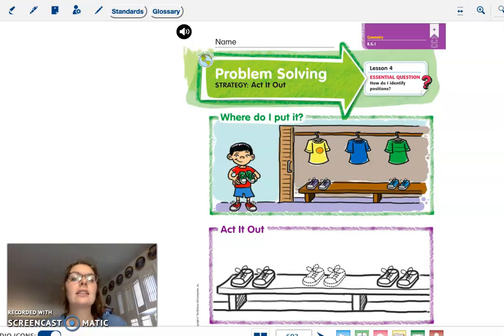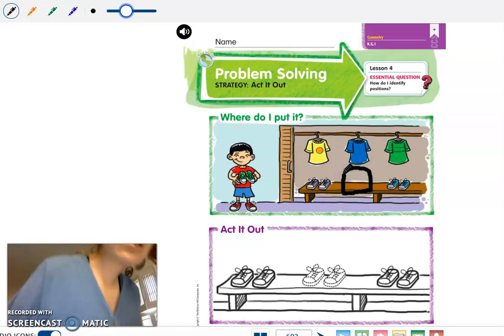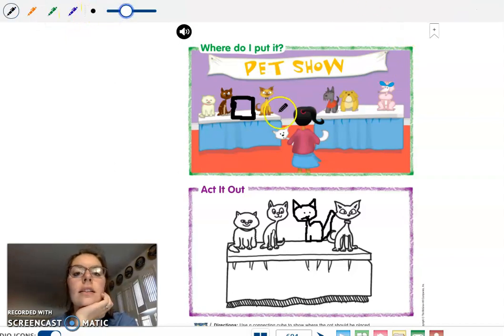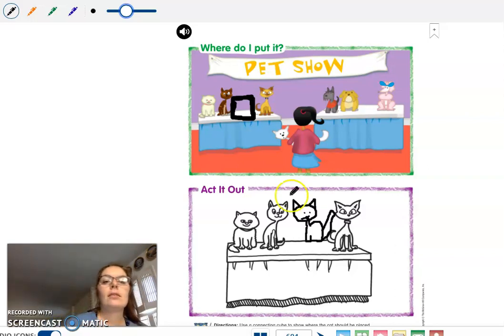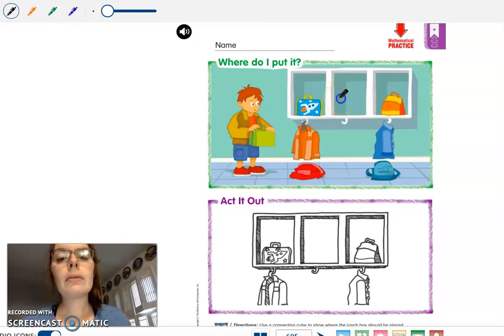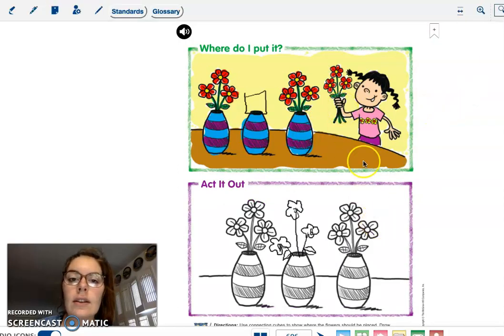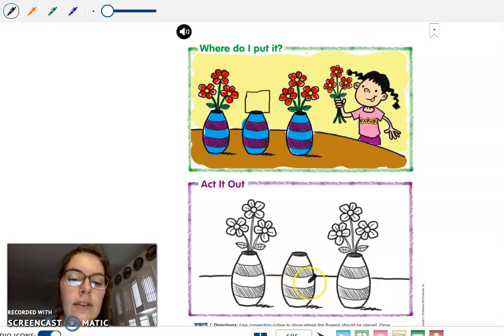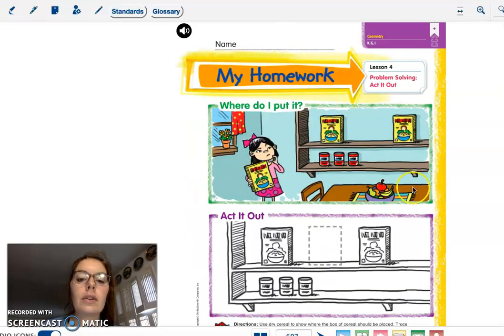My Math Chapter 10 Lesson 4 Kindergarten